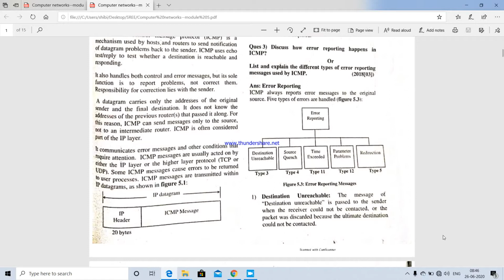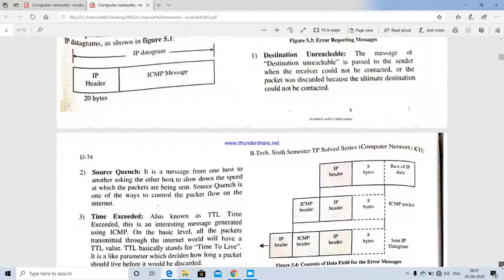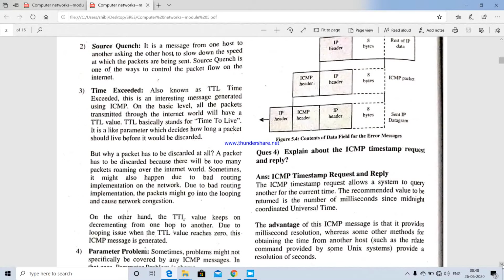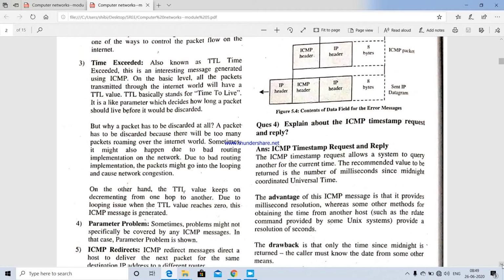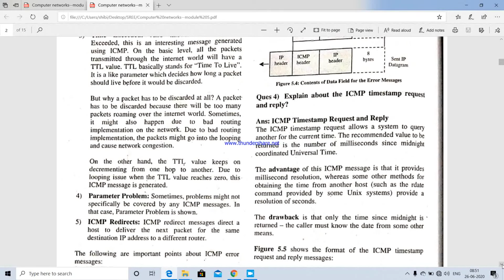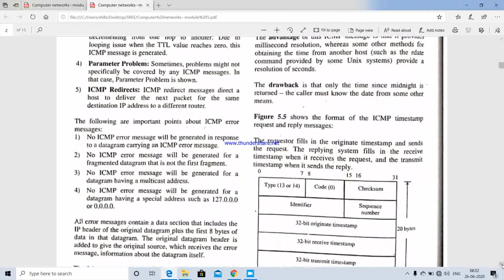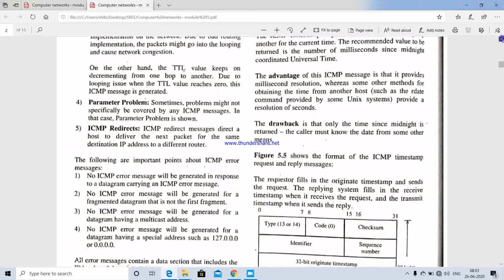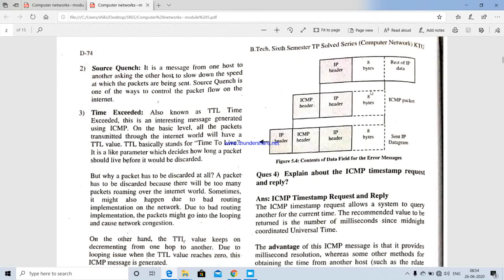ICMP error reporting messages